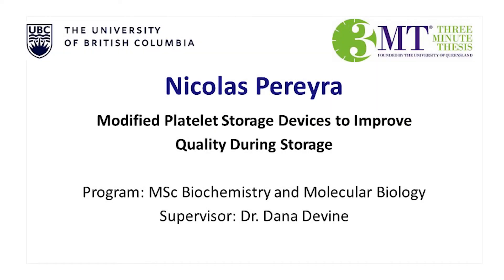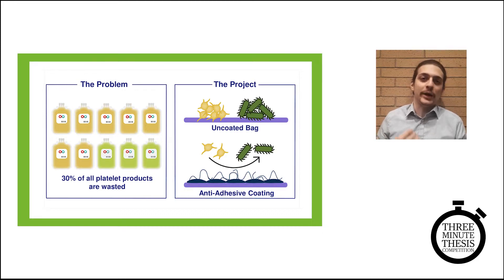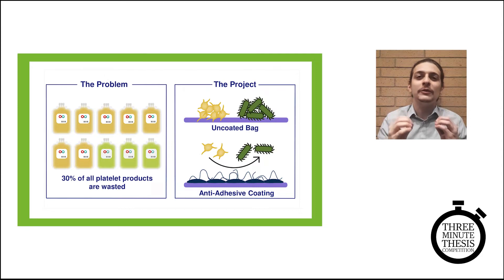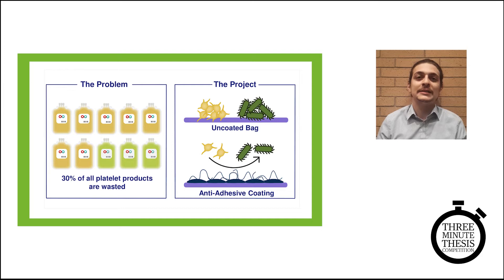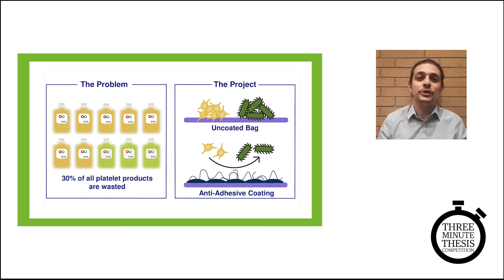2022 3MT Competition: Nicolas Pereyra (Third Place finalist)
Nicolas Pereyra was a third-place finalist in the 2022 UBC Three Minute Thesis (3MT) competition. Nicolas presented their research, "Modified Platelet Storage Devices to Improve Quality During Storage." They hope to develop a storage solution for platelets to increase their current shelf life of just 6 days using current technology. Nicolas Pereyra is completing their Master’s in Biochemistry and Molecular Biology @UBC  in the Faculty of Medicine under the supervision of Dr. Dana Devine.